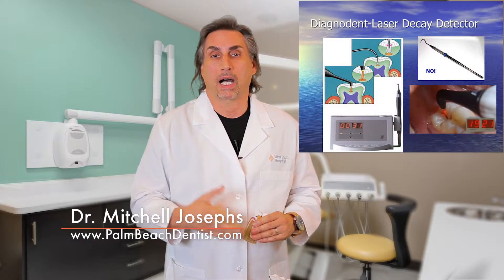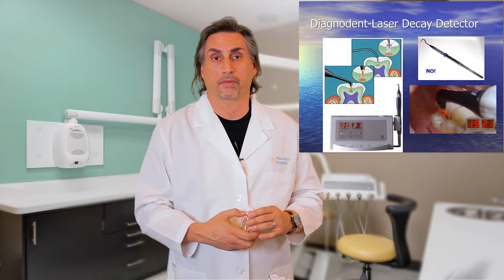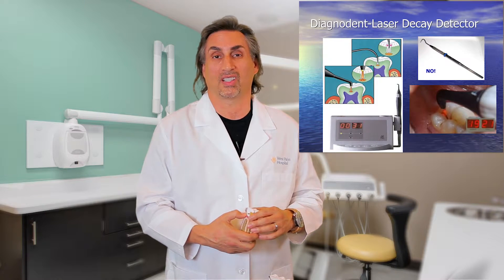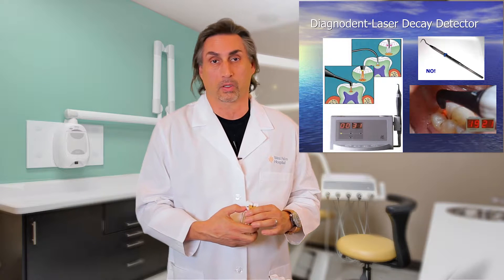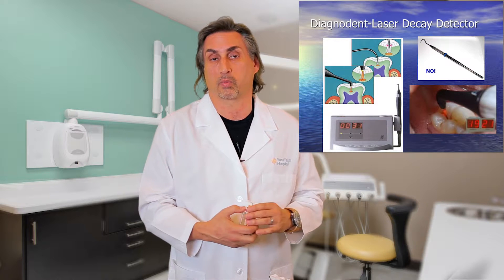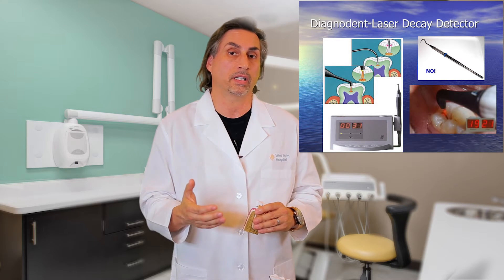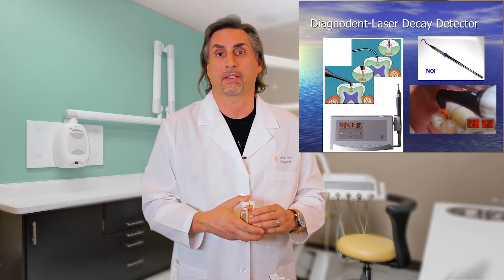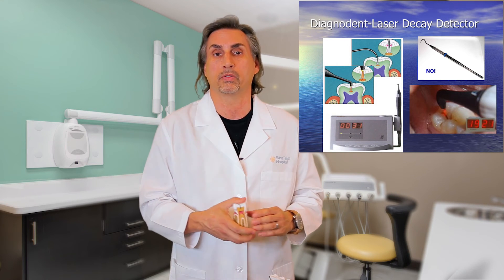Early Cavity Detection with Diagnodent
Dr. Mitchell Josephs explains how your dentist can detect cavities and decay early on with the Diagnodent-Laser Decay Detector as opposed to outdated instruments.  Learn how the digital read outs of this device are more accurate and advanced to avoid drilling.